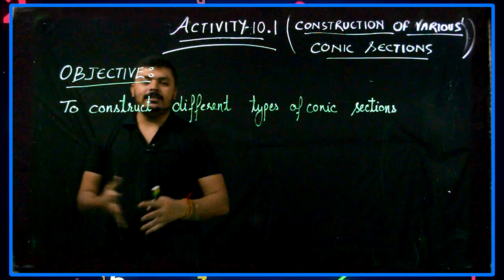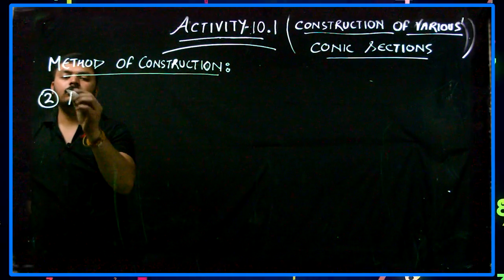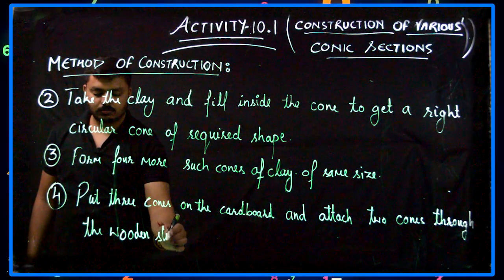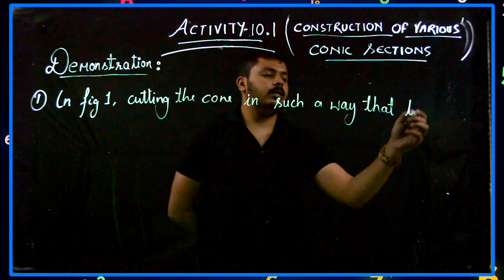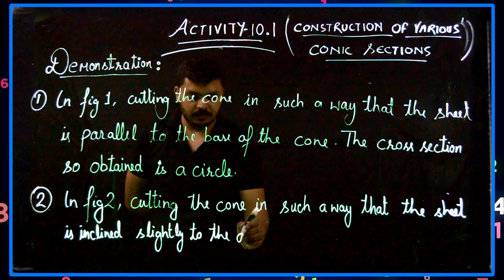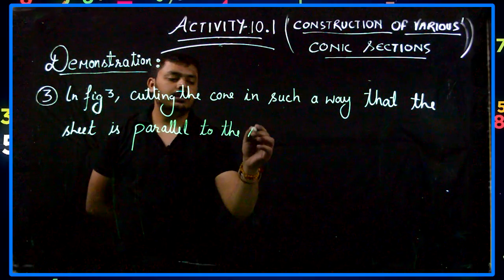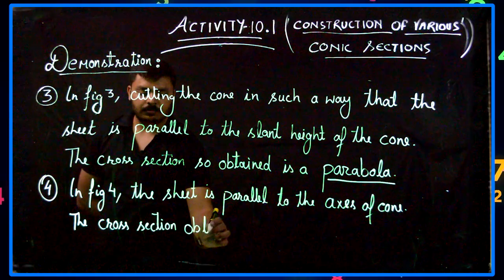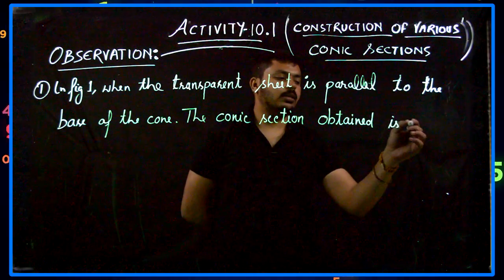Activities 10.1 (Construction of Various Conic Sections)